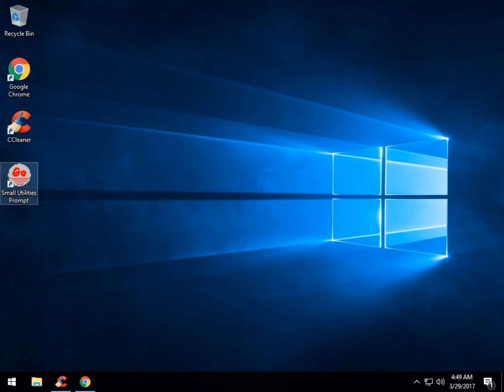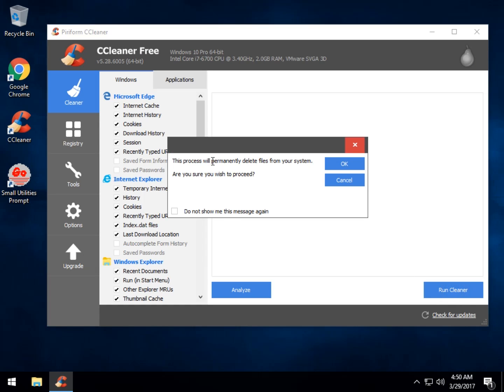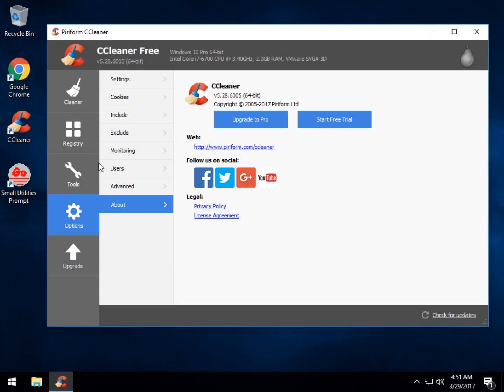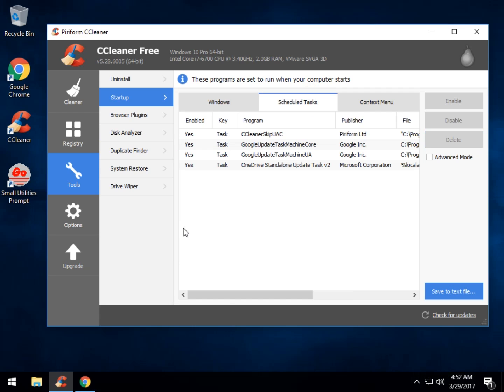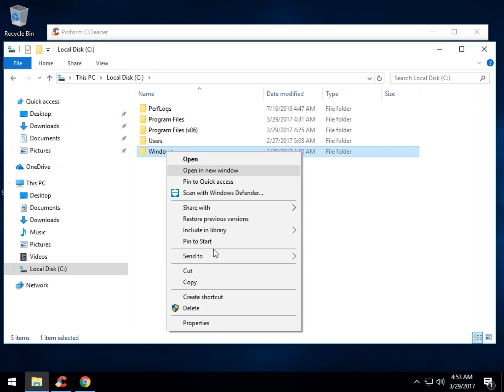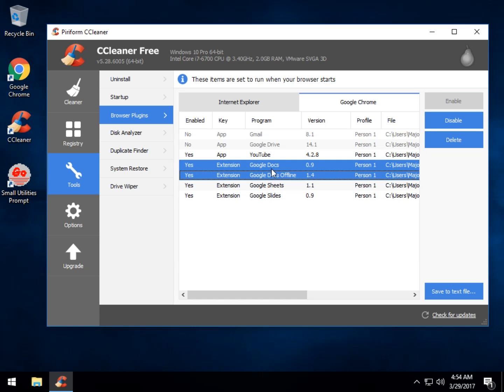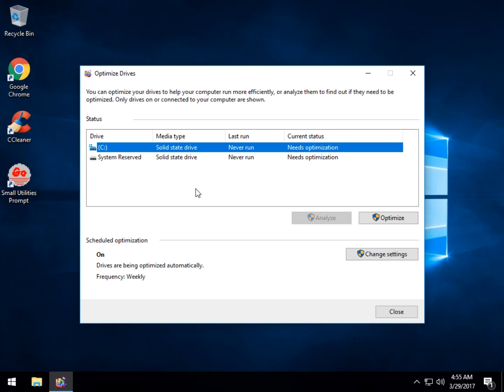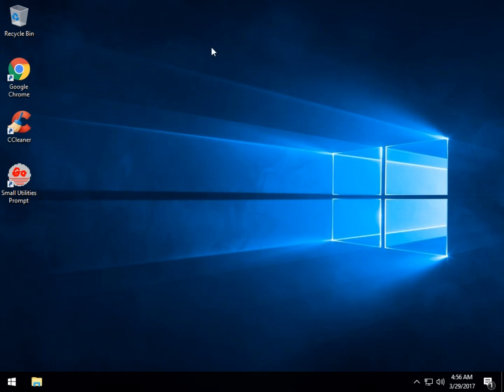How You Can Clean and Speed up Your Computer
A slow computer is a common complaint, but most of us just want to use our computers, not tinker with them.

In this video, we show you how you can get that sluggish computer back up to speed with no computer knowledge needed. This isn't a full-blown tweak guide but a simple maintenance guide for the average computer user you can use as needed when your computer slows down on you.